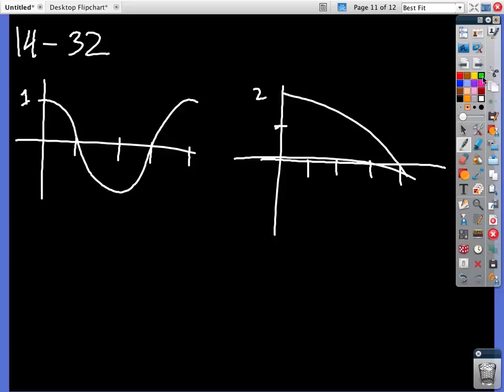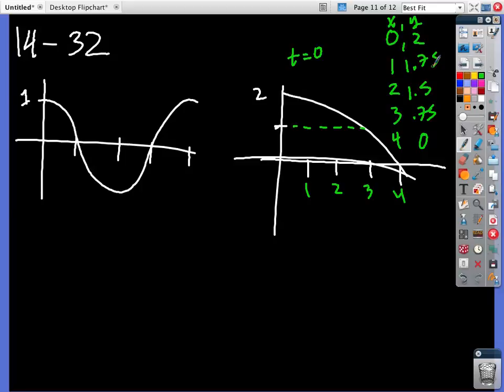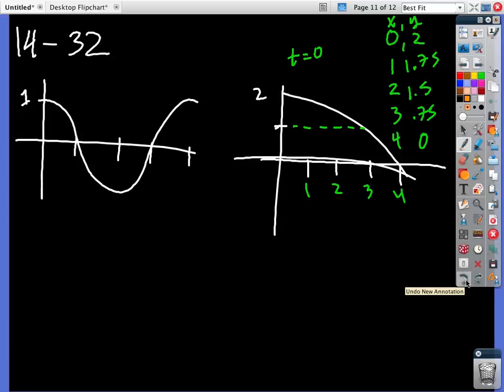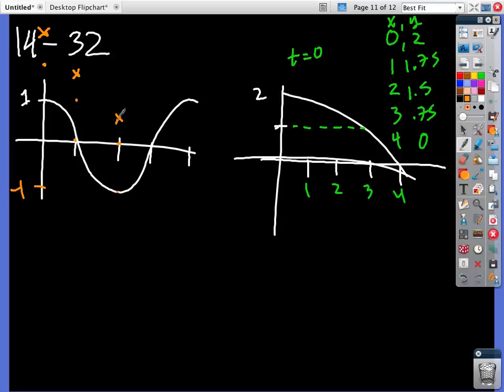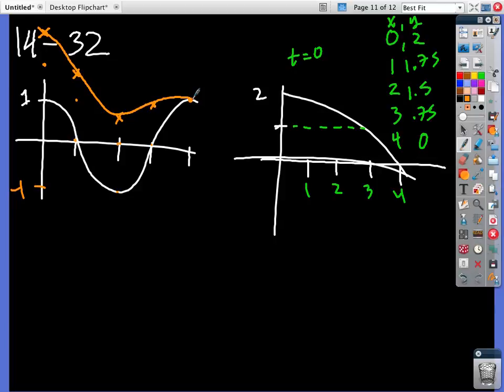REG 14 32